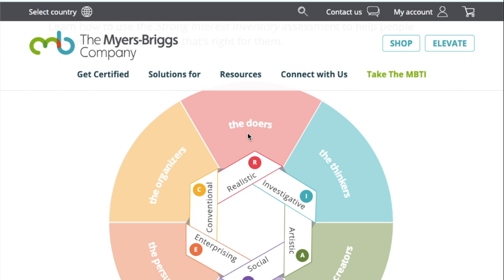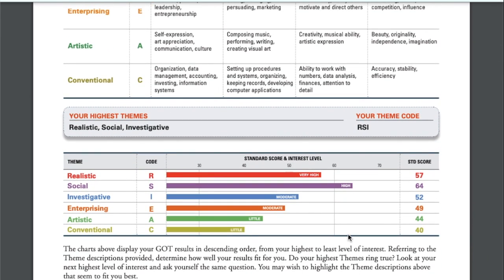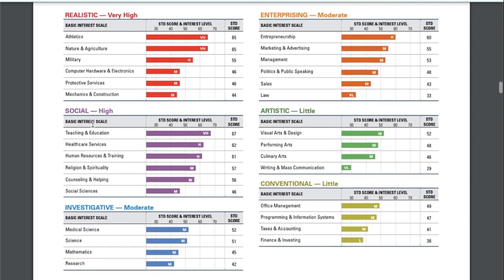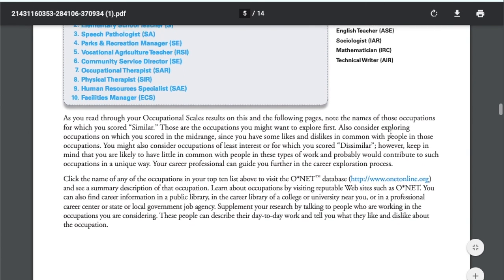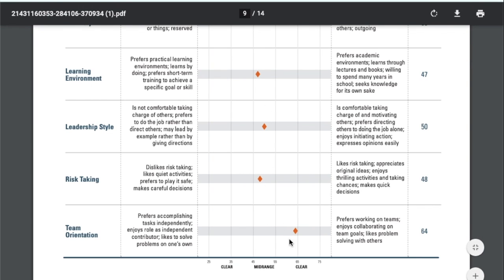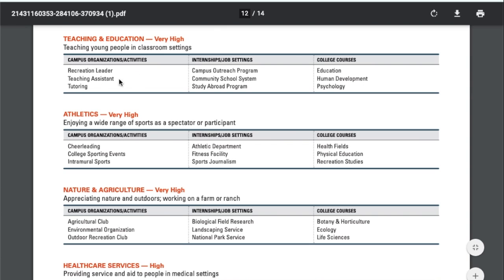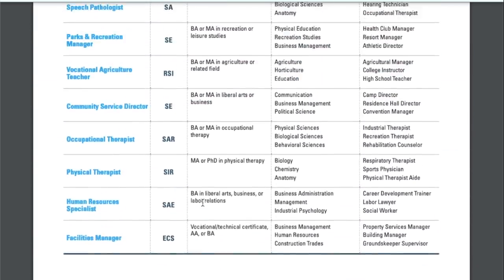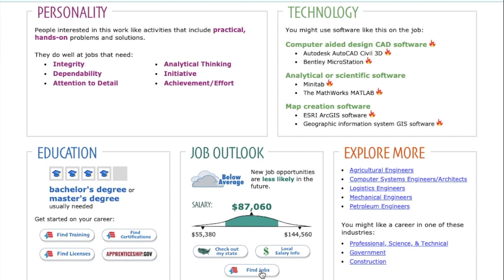Explaining My Strong Interest Inventory Results (Myers Briggs)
Websites
ONETonline.org

Take the paid test ( I will check for cheaper prices)